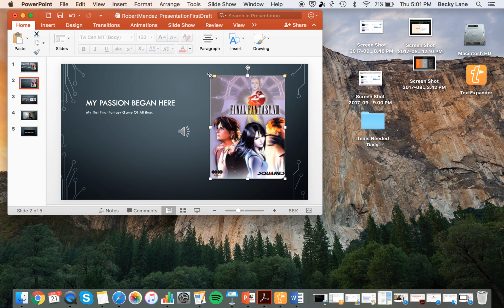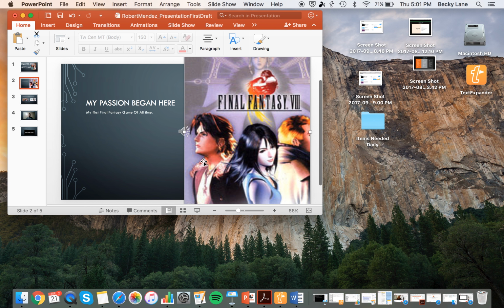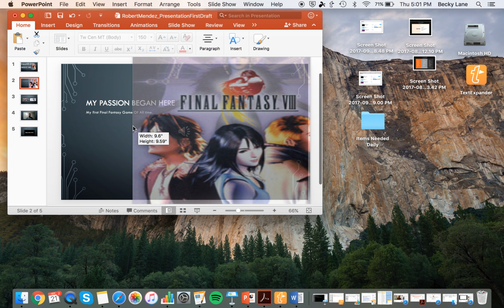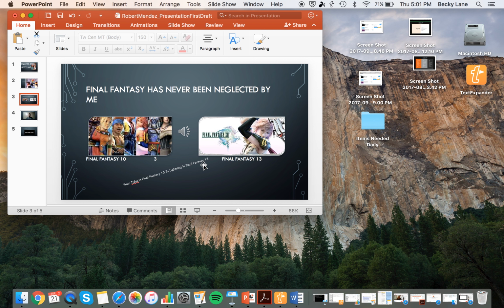3 4 Mendez Robert Feedback